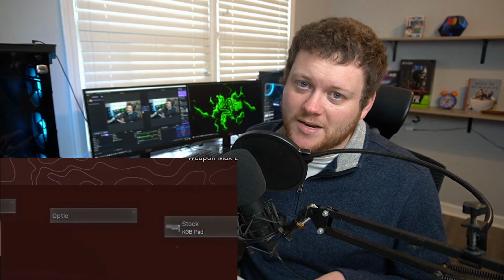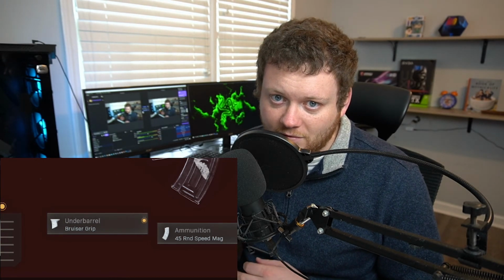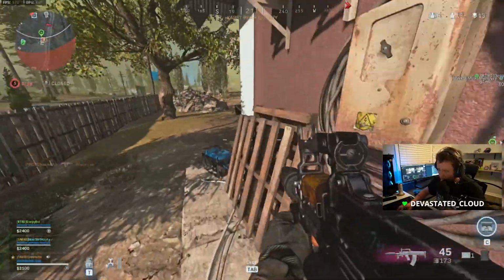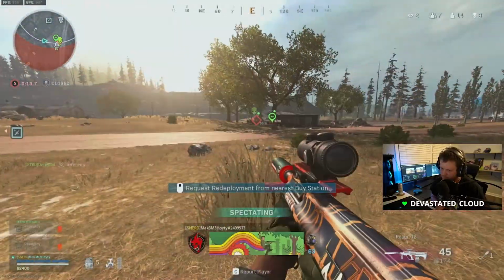The Next Warzone Meta Weapon *Groza*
I really believe this could be the next warzone meta weapon of choice. It has great accuracy, fire rate, and damage, and its ttk is almost the same as the FFAR. After the FFAR is nerfed, this could be the next big thing!

I stream every Monday, Wednesday and Friday so check out the links below for more specific info.

Socials and Other Outlets

Facebook: Swinwho and The Southernerds

Twitch.tv/whogames_

Twitter.com/swinwho

Stream Schedule (CSTD)

Monday: 6:00-9:00 P.M.

Tuesday: TBD

Wednesday: 6:00-9:00 P.M.

Thursday: TBD

Friday: 6:00-9:00 P.M.

Saturday: TBD

Sunday: TBD